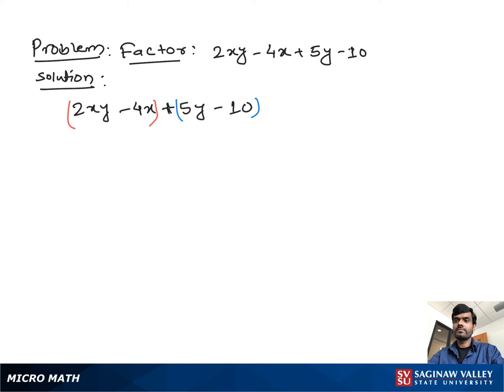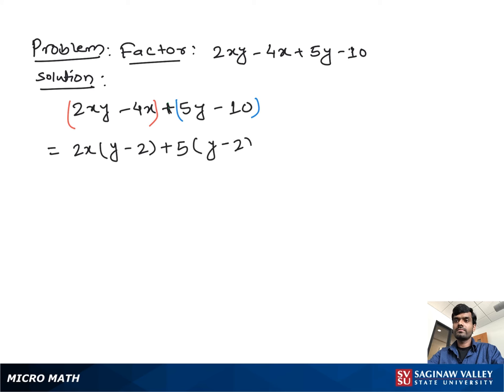Factoring: Factor 2xy - 4x + 5y - 10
Satrudhan from SVSU Micro Math helps you factor an expression by grouping.

Problem: Factor 2xy - 4x + 5y - 10